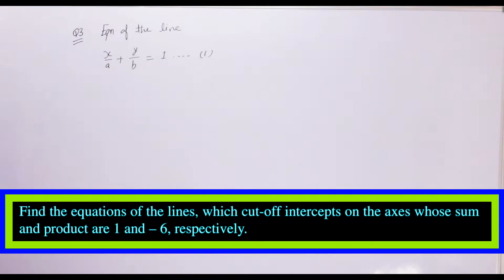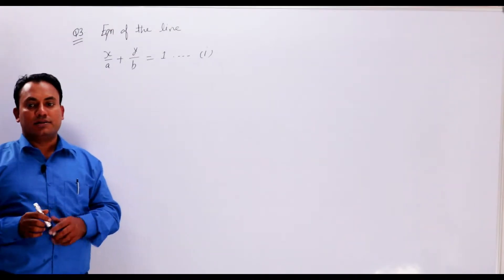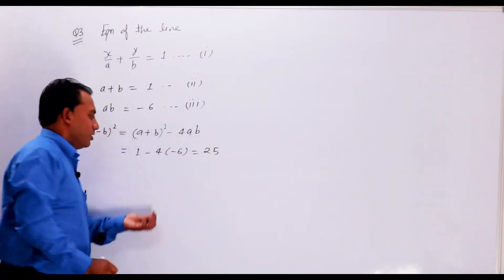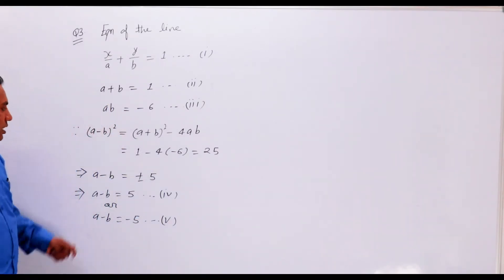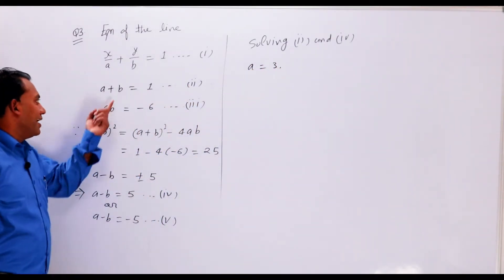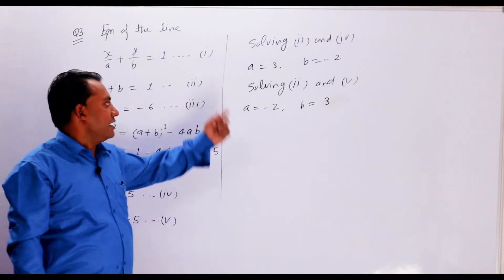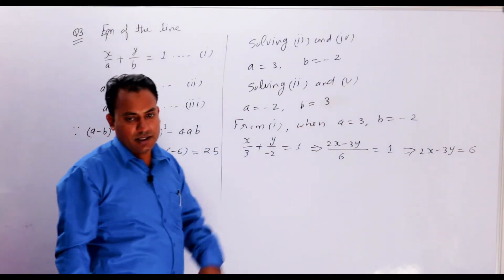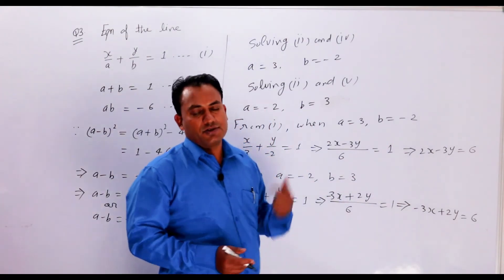Miscellaneous Exercise 10 Class 11 Question 3 || Straight line class 11 || MFC-11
MATHEMATICS FOR CLASS 11( MFC 11).

THIS CHANNEL IS DEDICATED TO CLASS 11 STUDENTS .

If your target is 90+ marks in examination, then try  this book :

Facts, concepts and definitions of this chapter are here :

Most Important Questions for your examinations and 3 Self Evaluation Tests of this chapter are here :